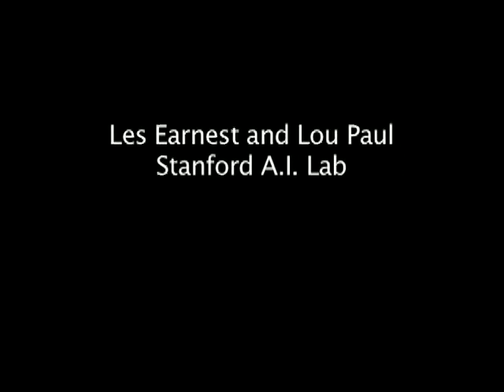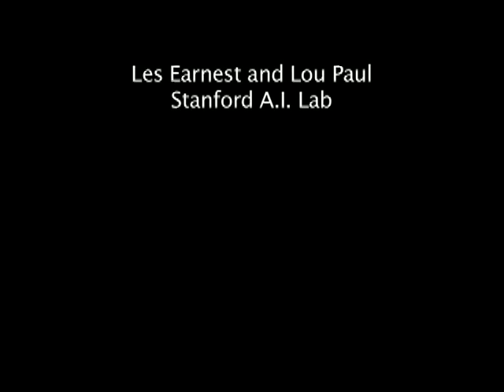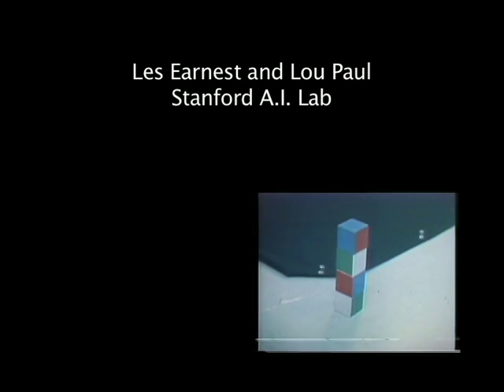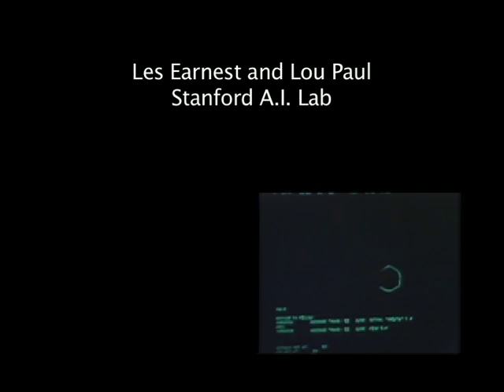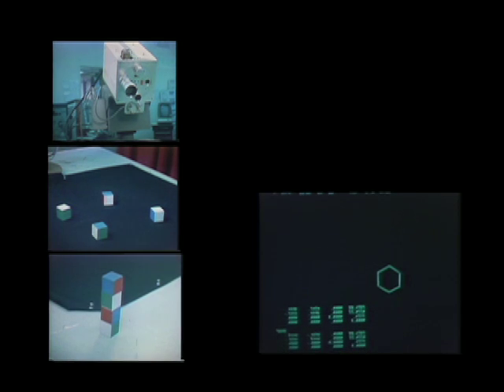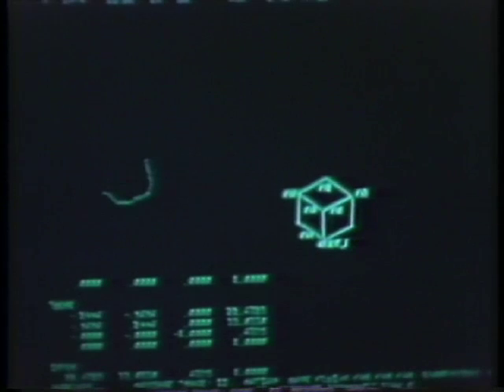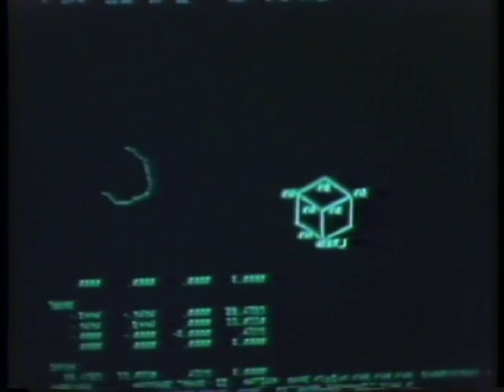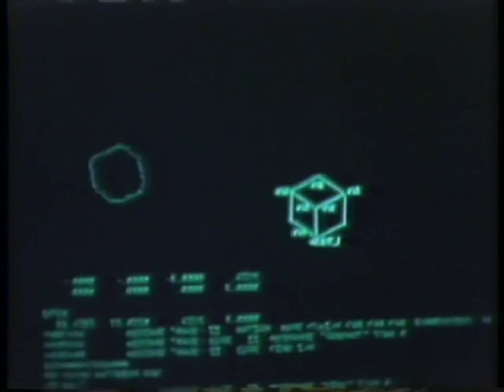Instant Insanity - Computer Vision & Robotics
[Recorded: 1971]
Over the last decades, computer vision systems have become increasingly capable of controlling robotic movement. One example of early research and development of computer vision and robotic systems was recorded at the Stanford University Artificial Intelligence Laboratory in 1971. This film shows a computer vision system and robotic arm solve the Instant Insanity puzzle, which has been around for more than a century under various aliases. It consists of a set of four cubes with one of four colors on each of their six faces. The goal is to arrange the four cubes in a row so that all four colors appear on each of the row's four long sides. The order of the cubes doesn't matter, but that simplicity is deceptive. There are 41,472 different ways of arranging the four cubes in a row, so this is not a trivial task. The computer vision system first finds each of the four cubes by matching the visual edges to a prototype cube. In the case of a cube with only two faces visible, the arm turns the cube 45º so that three faces will be visible. The colors of the faces are then determined by reading in the scene again under three different color filters. The cubes are then turned over so that the three hidden back faces are visible to the camera and the process repeated. Once a solution is found the computer directs the arm to stack the blocks in the required order.
Originally, this film was recorded without sound. A narration by Les Earnest and Lou Paul, of the Stanford AI Lab was added in 2009.
Original Film Credits: Richard Paul, Karl Pingle, Jerome Feldman, & Alan Kay
This film made available to the Computer History Museum courtesy of Stanford University.